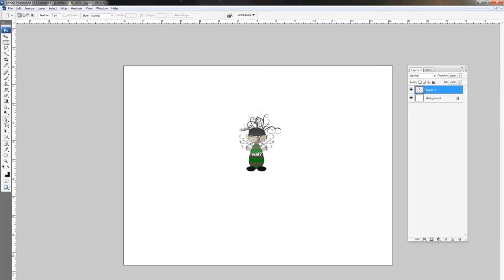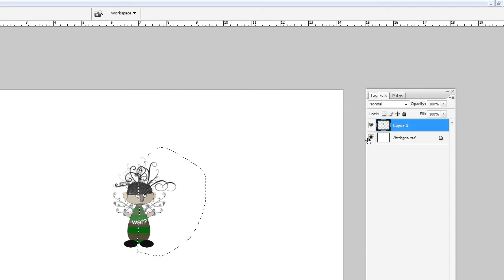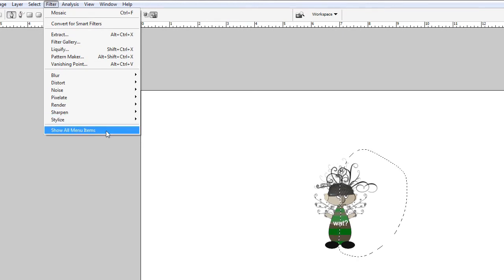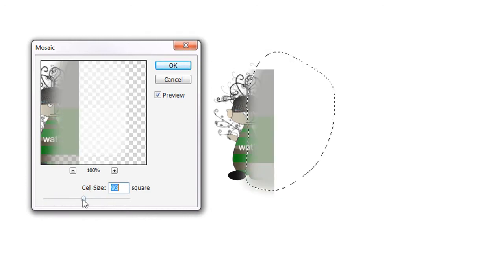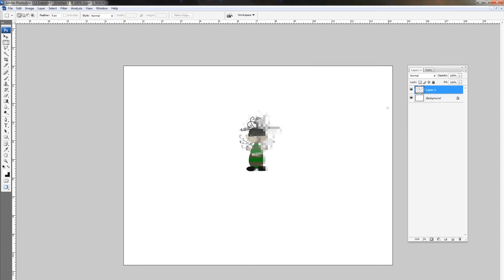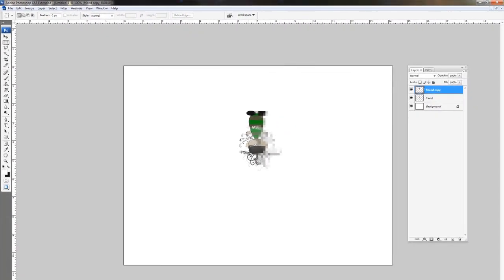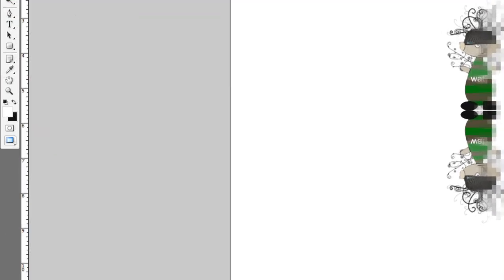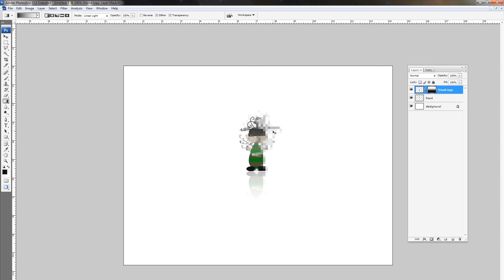Photoshop Pixelation Tutorial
In this short tutorial, I show you how to add a pixelation or "pixelated" effect to your graphics.